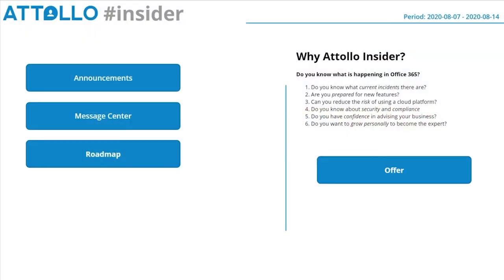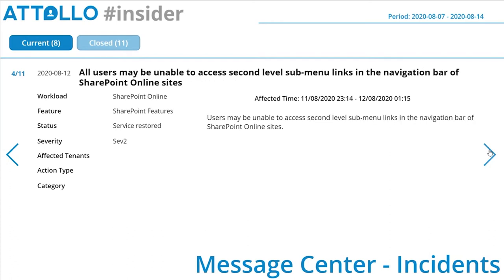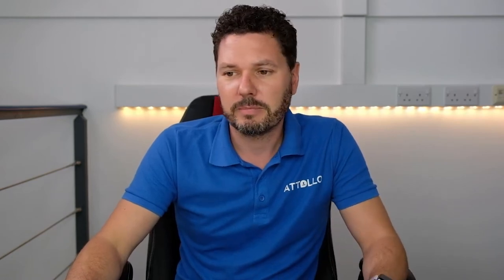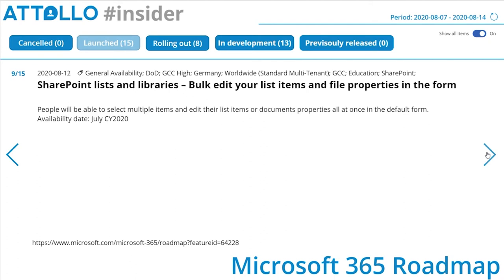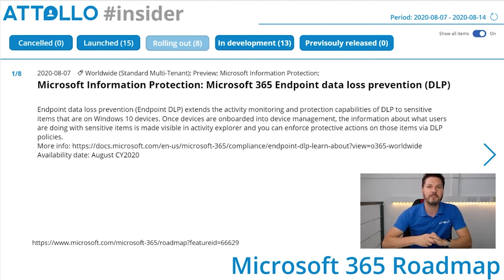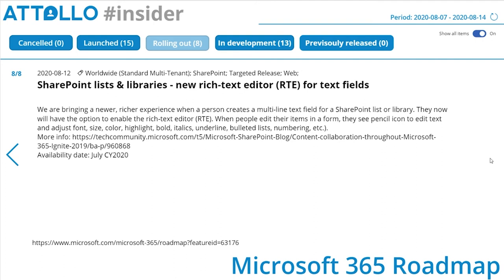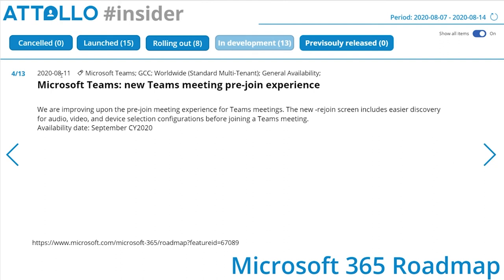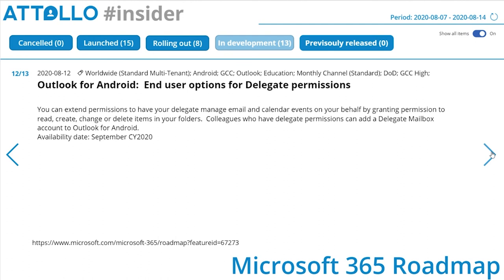Insider Live - Office 365 - What's New And Coming Soon?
In this regular show we look at what's been happening in Office 365 over the last two weeks.

What issues have been showing up in Message Center, what's in the Roadmap and what's coming soon. We look at what has launched, what is rolling out and what is Microsoft starting to work on?  Also, we'll cover any major announcements.